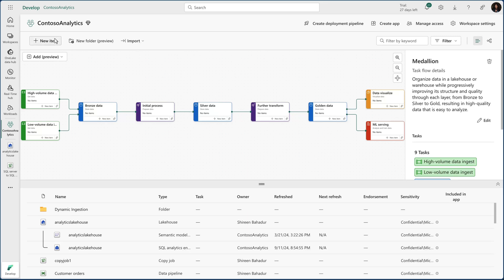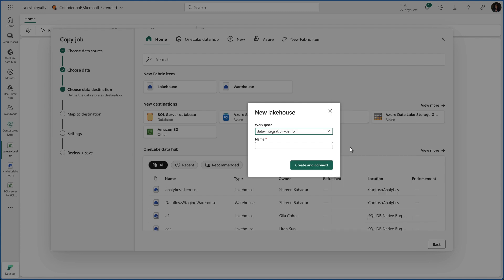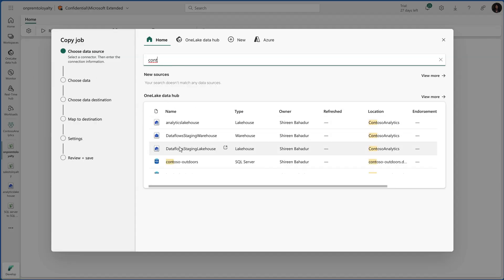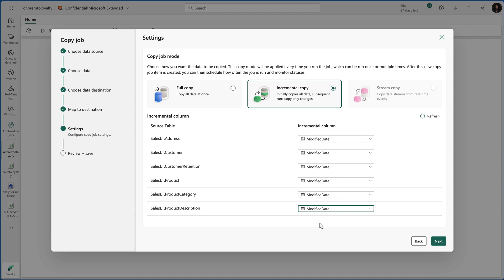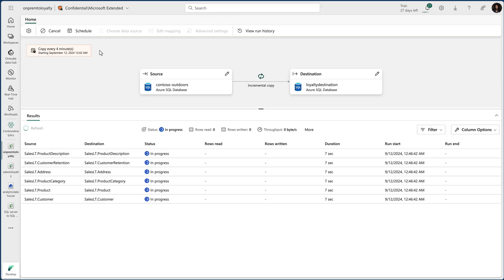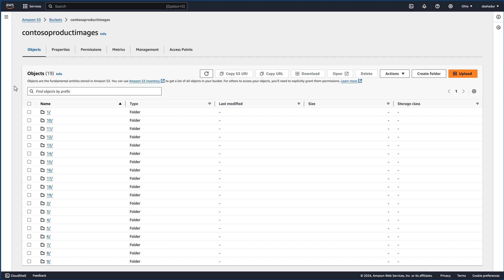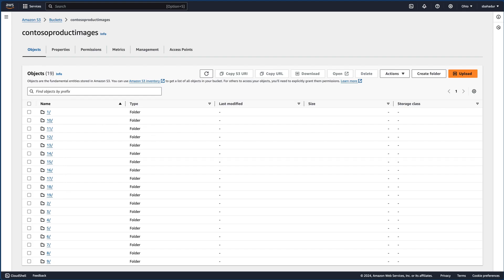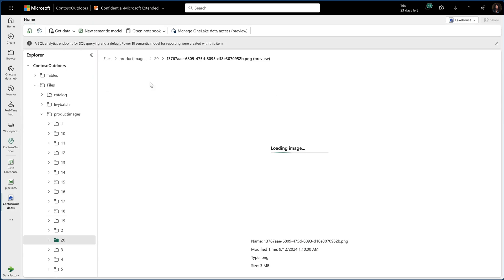Get started with Copy Job in Fabric Data Factory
In the Data Factory workload, built to help you solve some of the most complex data integration scenarios, we are simplifying the data ingestion experience with Copy Job, transforming the dataflow experience, and releasing enhancements for data pipelines. With Copy Job, you can now ingest data at petabyte scale, without creating a dataflow or data pipeline. Copy Job supports full, batch, and incremental copy from any data sources to any data destinations.